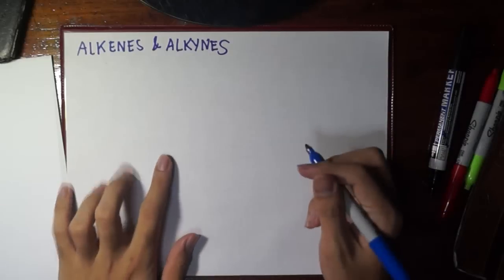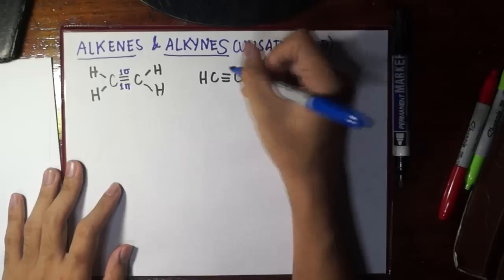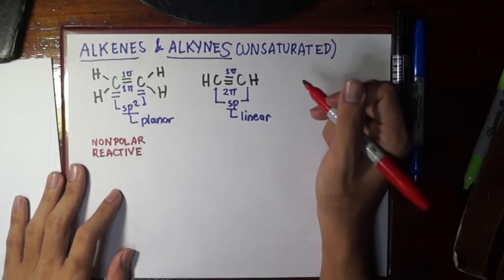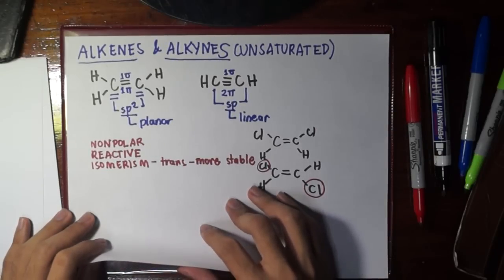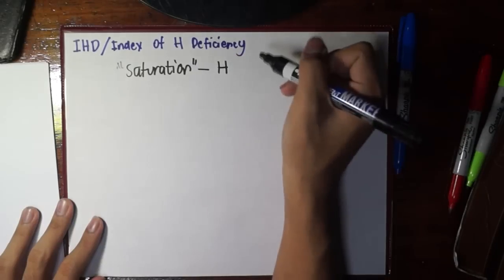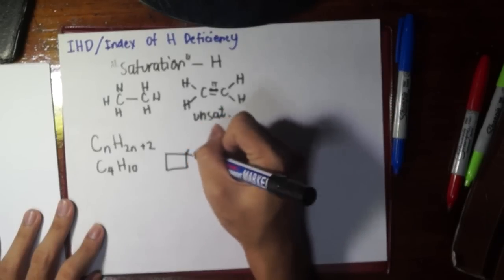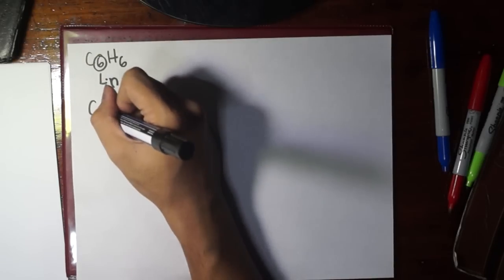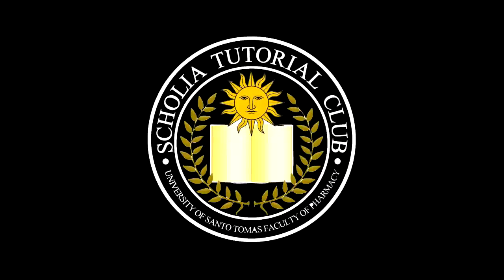15 Alkenes and Alkynes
Writer and Presenter: Ser Loisse R. Mortel
Video Editor: Anthony Joseph B. Marzan
Director: Miah Terrenz Provido
Producer: Kevyn Sikorsky D. Yu
Credits: Scholia Tutorial Club 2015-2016